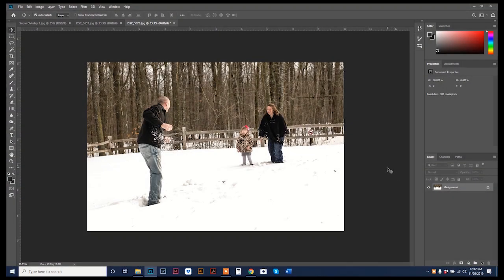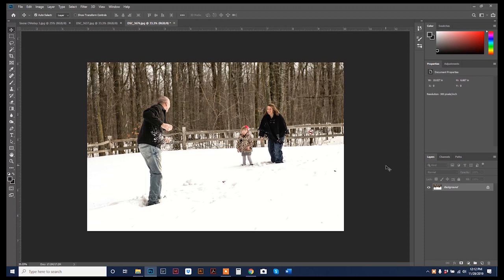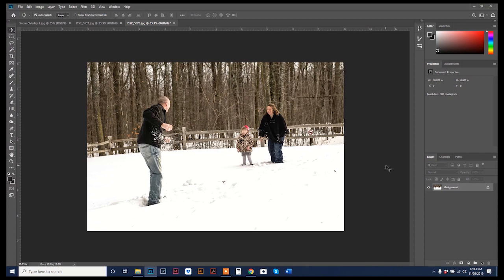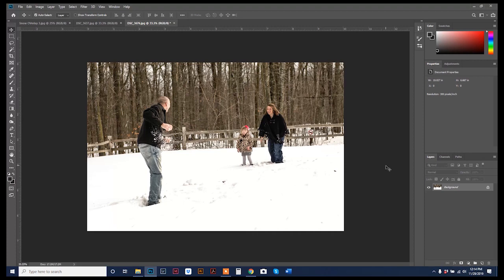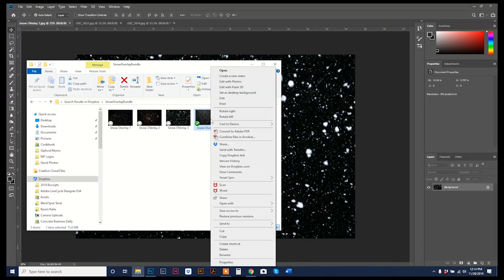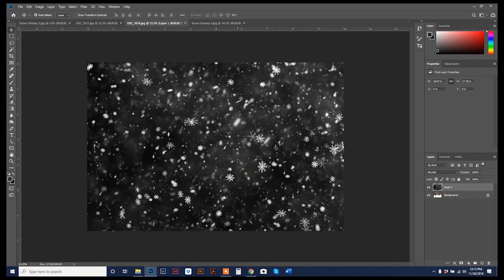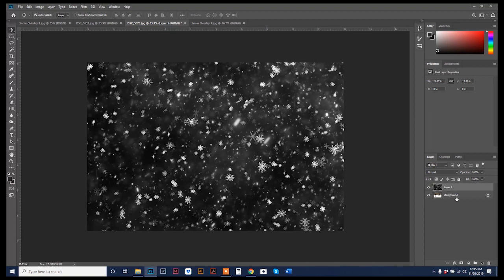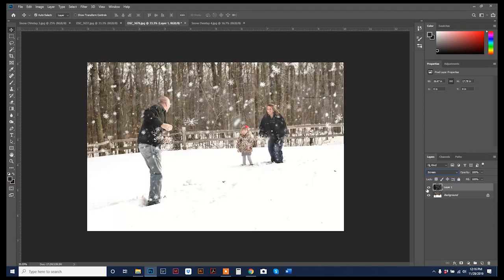How To Apply A Snow Overlay in Photoshop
In this Adobe Photoshop tutorial I am going to show you how extremely EASY it is to apply a snow overlay to any photo via Adobe Photoshop!